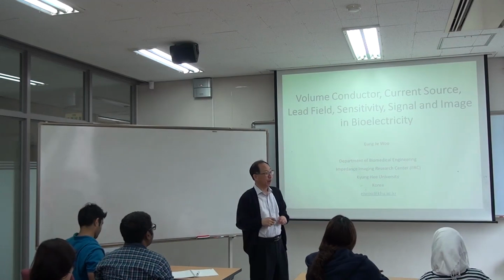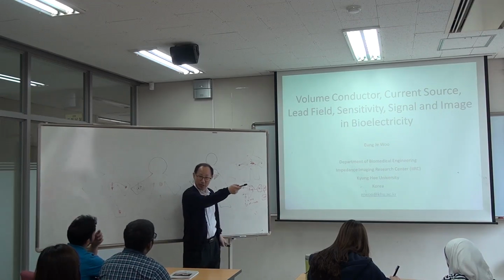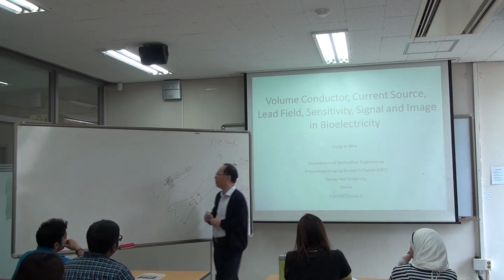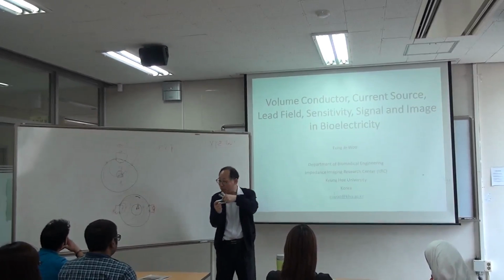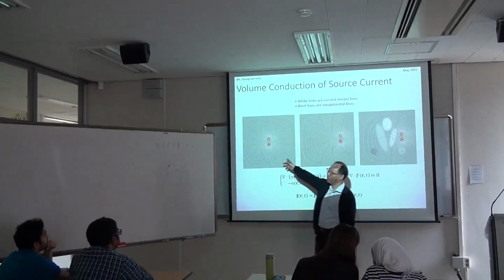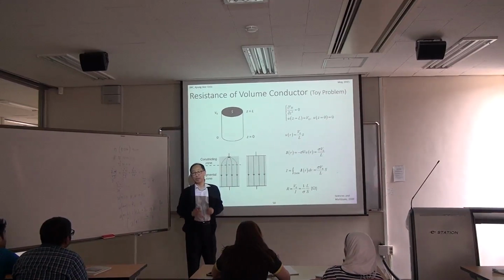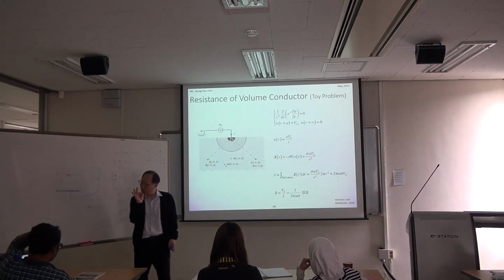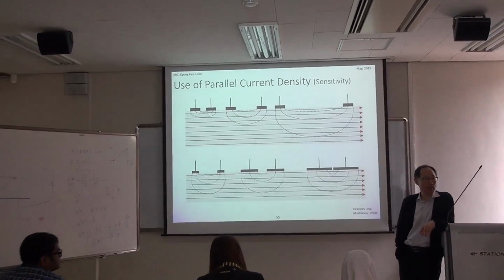Bioelectomagnetism Review Lecture